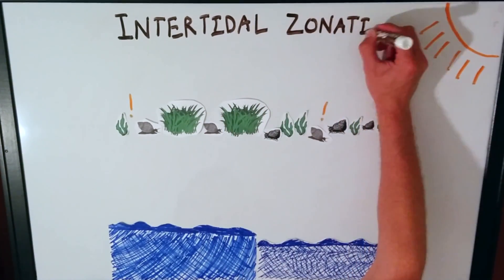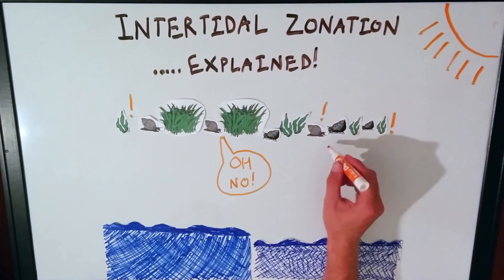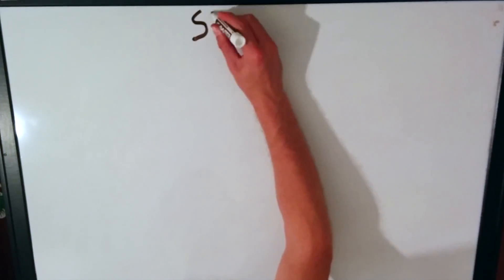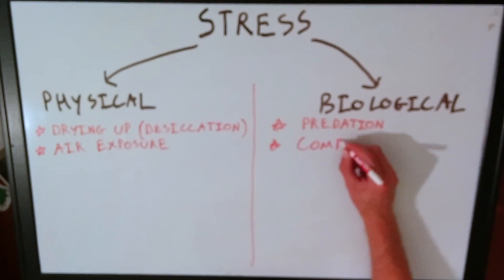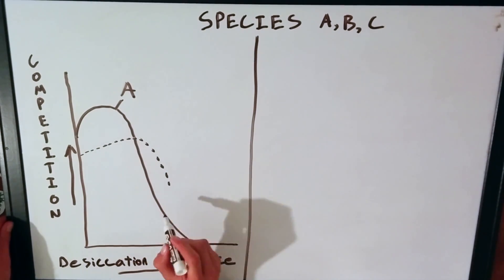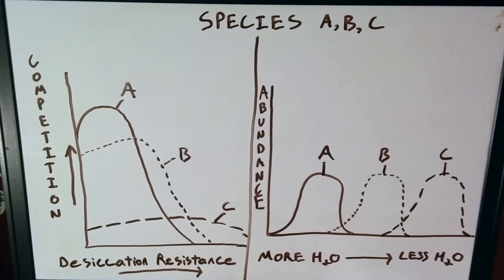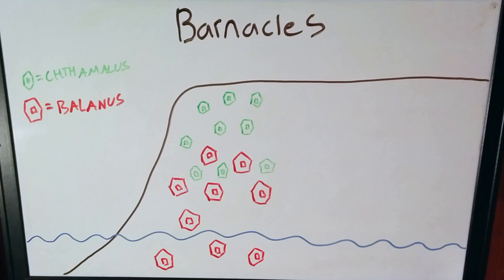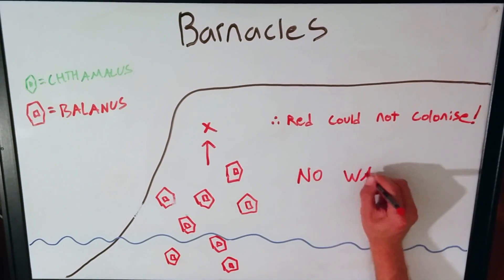Intertidal Zonation Explained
A short description of what are intertidal zonation with an example using barnacles